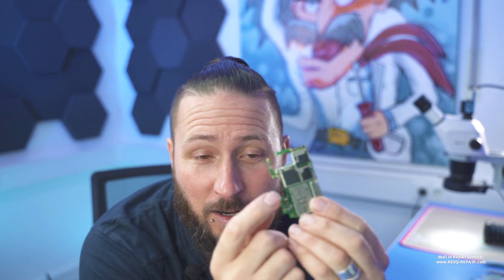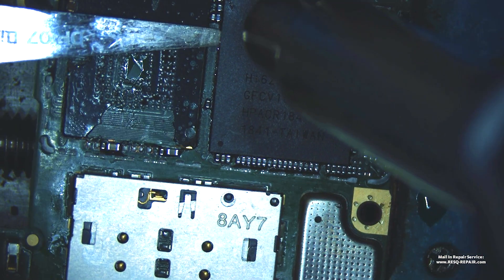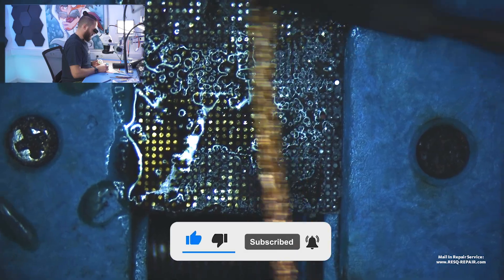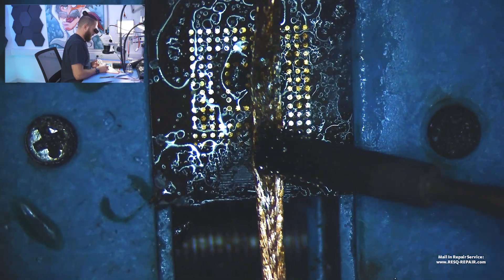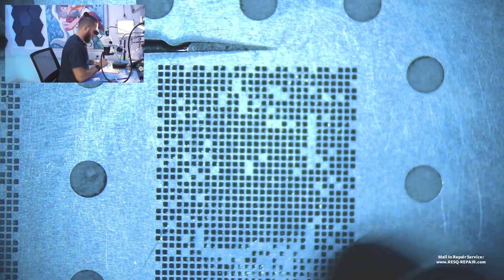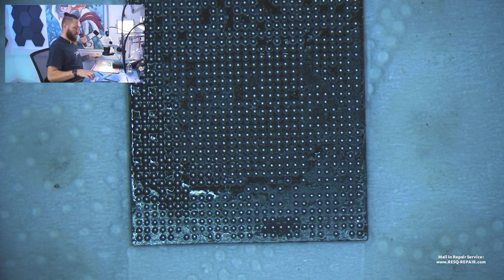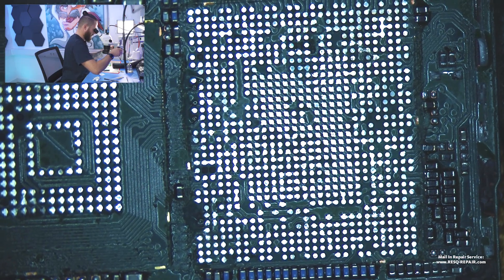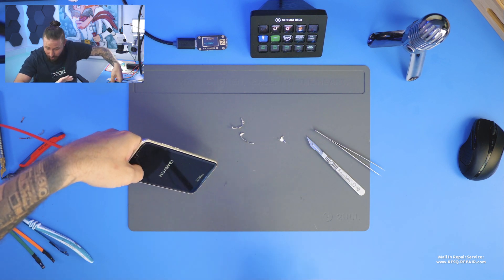⏰ Can we RESCUE 500.000€ in BITCOIN in under 15 MINUTES? Let’s GO! - Huawei P20 Lite LOGICBOARD SWAP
🤔 Can Ben do a Huawei P20 Lite Logicboard Swap to rescue the customers Bitcoins, in under 15 Minutes? Let’s bet some BTC😂
The customer has No Access to his Google Authenticator and needs it back!

Timestamps:
00:00 Customers Wish
00:35 Removing the shields
01:18 Desolder CPU and UFS
02:25 Cleaning CPU and UFS
06:43 CPU Reball
10:39 UFS Reball
12:12 Soldering down UFS and CPU
13:35 Booting up the device
14:14 Outro